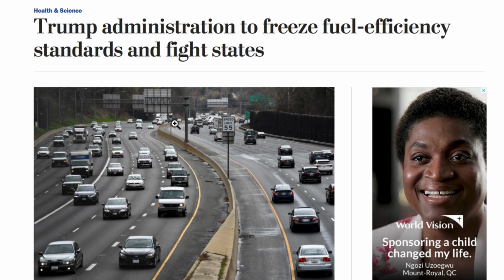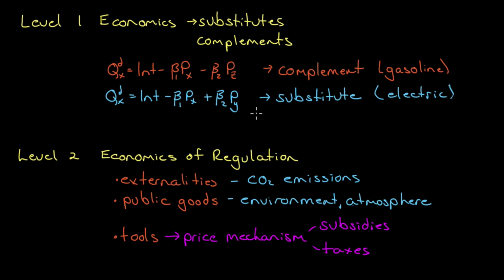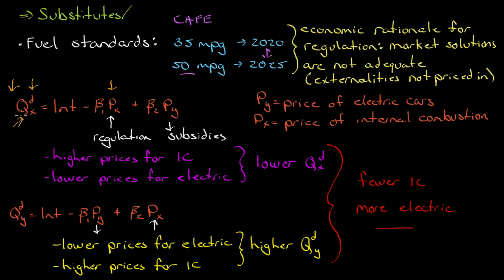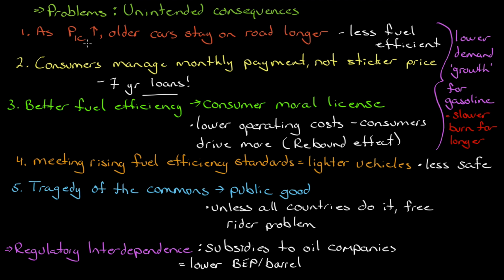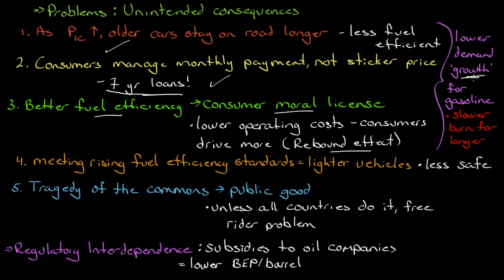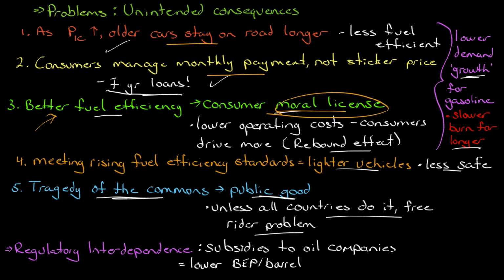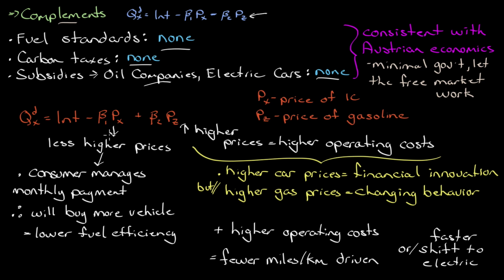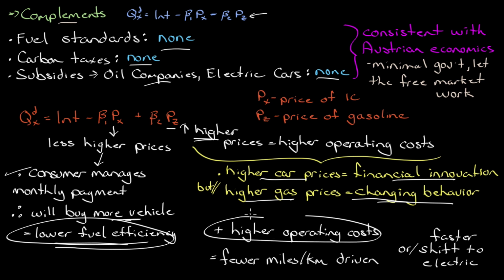Mark Meldrum's 'Applied CFA Series' - Week 1